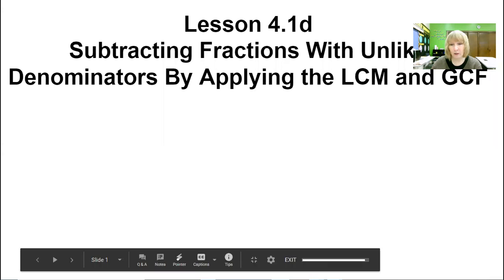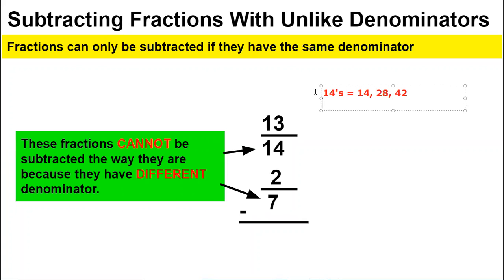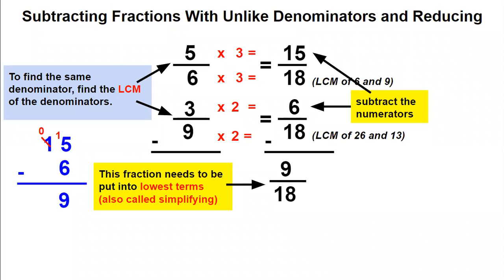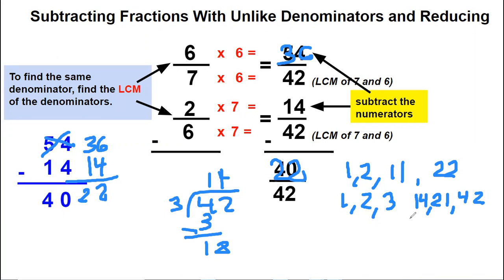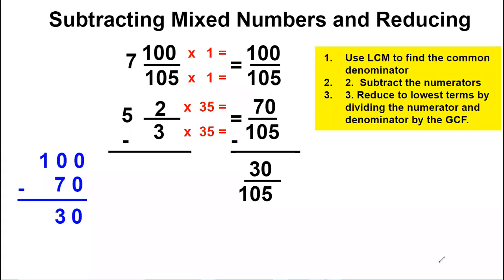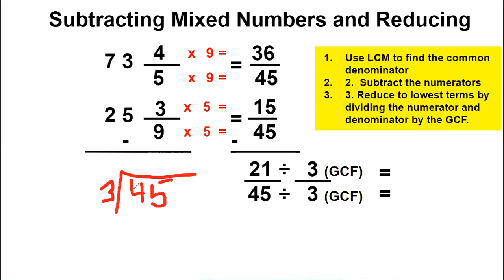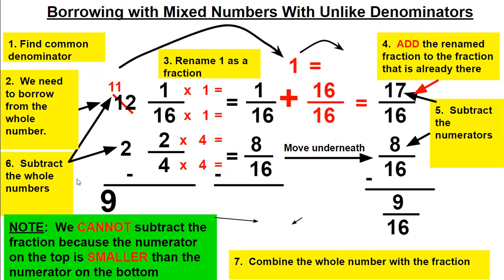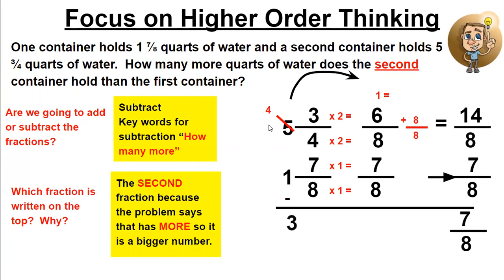6 Video 4 1d Subtracting Unlike Denominators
Explains how to subtract fractions and mixed numbers with unlike denominators including how to borrow.